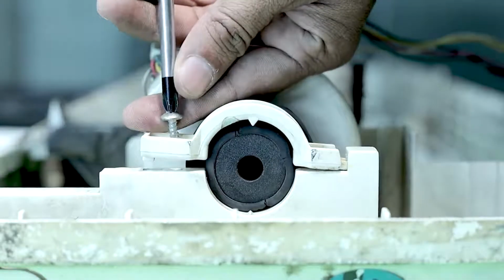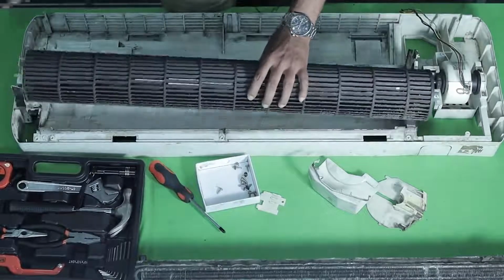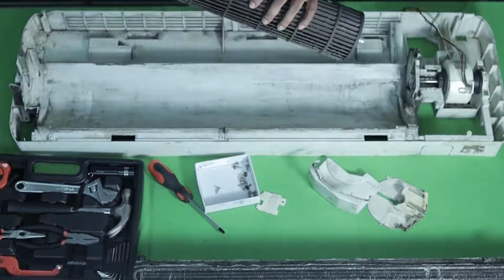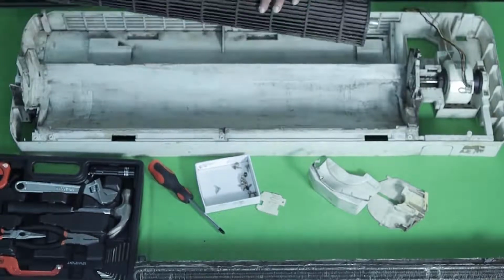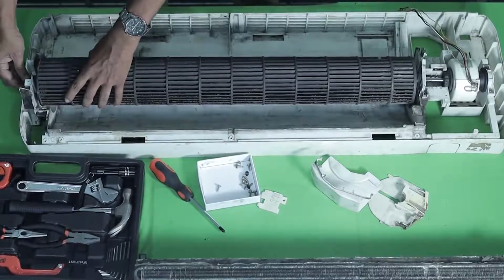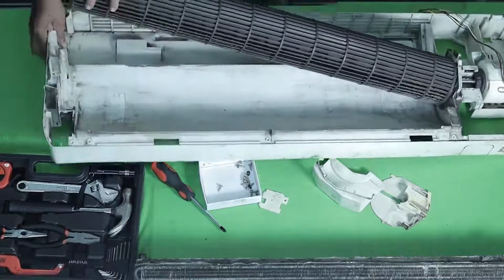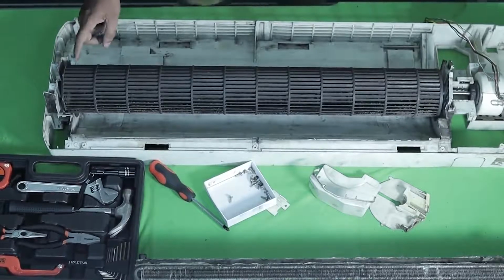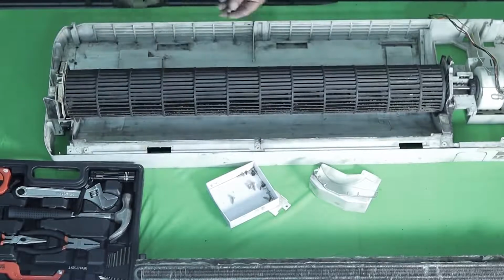Ac Repair Engineering | English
Avodha, the largest skill training platform is one of the best institutions for students who are facing unemployment due to the current situation in the world. Avodha started its journey on Nov 5th, 2018 as a Physical Institute with a different brand. Today, it is becoming an excellent solution to the crisis in lack of workability among students. We focus on providing a unique online to offline model to facilitate all-around education to our students. Avodha is involved in providing affordable learning options in the skill development space, the company provides skills training education along with the Income Sharing Agreement model, wherein students pay the fees only after they land a job. We believe that the quality of education is determined only by employability, so if the student is unable to land a job after learning the course, the very purpose of the course is to be detrimental. Avodha Skill Training Platform has only one mission- To teach job-oriented courses in vernacular language, which will help in improving retention and learning among students. We provide 23 courses in 6 different languages- Malayalam, English, Tamil, Hindi, Kannada, Telugu. We could have launched over 100 courses if we wanted to but we curate courses only based on job availability. Companies are looking to hire skilled laborers, but due to the lack of skill, most of the college placements rates are so low. Companies are unable to find the type of skills they are looking for. We conduct extensive research to determine what kind of jobs are available in the market and based on that study Avodha builds out courses and course curriculum. By this, we ensure that our courses are industry-oriented and provide the best chances of employment for our students. We also ensure that the skills attained by our students are at par with Industry standards which matches the skills required for each company. We provide courses at an affordable rate of Rs 12800/- in total for each course student chooses. We conduct a 3-month online course + a 3-month internship program for each course. Students only have to pay Rs 2,800 as an admission fee and the rest of the fee can be settled in installments, once they find employment through their platform. We conduct live interactive sessions for doubt clearance in each course from Monday to Friday, also provide 24*7 customer service. Avodha understands that students can be confused when it comes to selecting a career, which is why at Avodha the student has the freedom to switch from one course to another until they find their passion. We do not collect any extra fees for this, Avodha wants the students to discover their passion since this is the best way to get them to a job as possible.
The work of an AC Repair Engineer is to repair, maintain, install, carry out regular inspections, design new equipment for Refrigeration and Air Conditioning Systems and keep himself updated with current developing trends. AC technicians, also called air conditioning mechanics and installers, specialize in the installation, maintenance, or repair of air conditioning units in homes. Although technicians tend to specialize in one of the two areas, they are trained to be able to both install and perform maintenance/repairs on AC units.
Refrigerants: A refrigerant is a working fluid used in the refrigeration cycle of air conditioning systems and heat pumps where in most cases they undergo a repeated phase transition from a liquid to a gas and back again.
Compressors: A compressor is a device that increases the pressure of a substance (usually a gas)by reducing the volume of the substance.
Condensers: In systems involving heat transfer, a condenser is a heat exchanger used to condense a gaseous substance into a liquid state through cooling. An evaporator is a device used in a process to turn the liquid form of a chemical substance, such as water, into its gaseous form vapor.
Fee Structure:
Rs 2800 is paid now, the rest of the Rs 10,000 needs to be paid in two equal installments Rs 5000 each after the student receives a job through Avodha Placement Services.